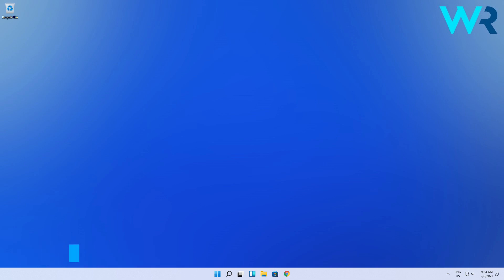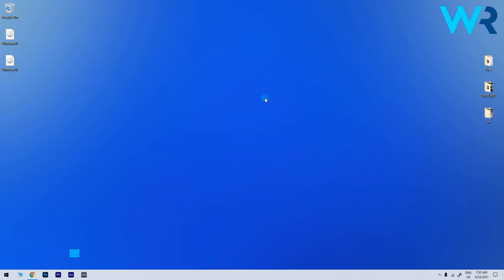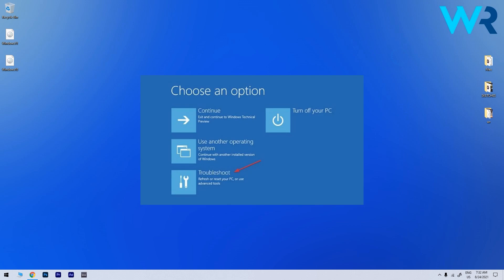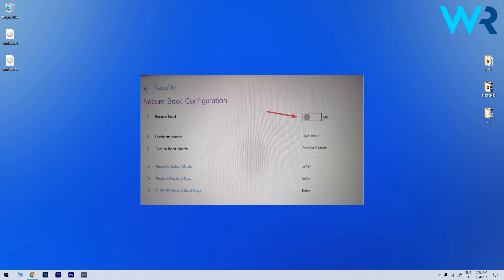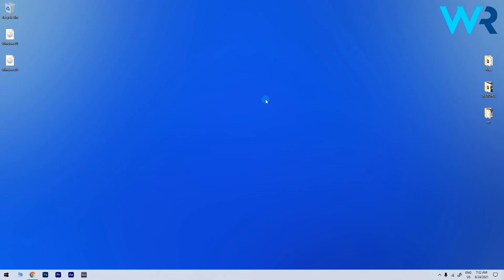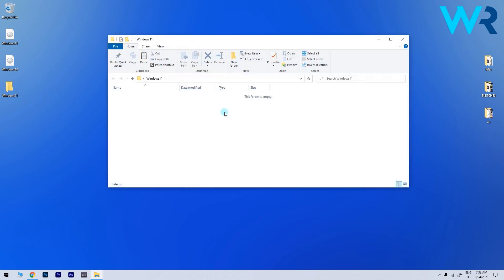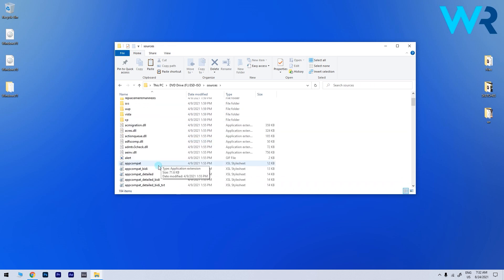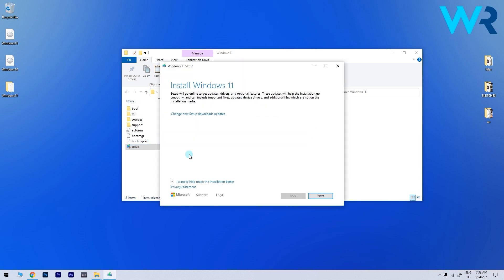FIX: This PC must support Secure Boot error in Windows 11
| ⚙️Try Fortect to fix and optimize your PC like a Pro

Snap! So you are super excited for the new Windows 11 but then you get the
This PC must support Secure Boot error in the Windows 11 setup.
No worries - you will now be able to fix this issue!

0:00 - Intro
0:15 - Check if Secure Boot is enabled without entering BIOS
0:39 - Enable Secure Boot from BIOS
1:35 - Bypass the Secure Boot requirement